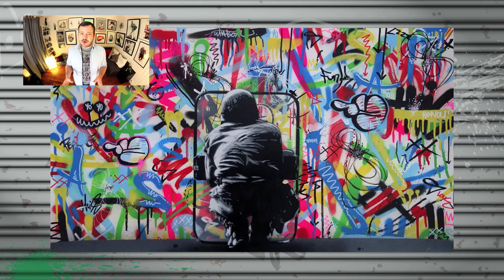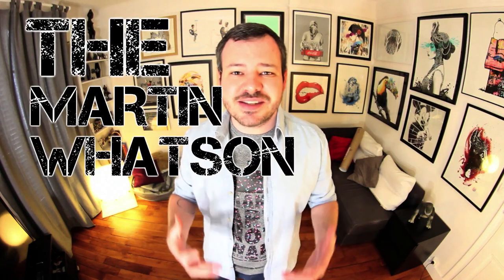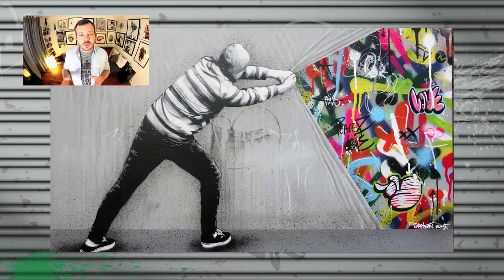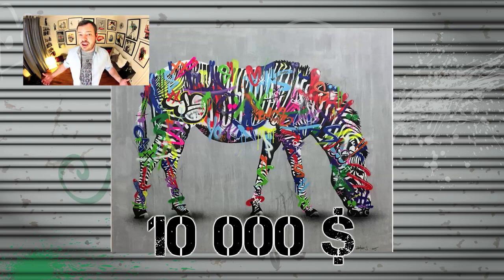WHO SPRAYED THAT ? #1 MARTIN WHATSON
Discover the work of Martin Whatson a Norwegian street artist that uses stencil and graffiti in an unique way!